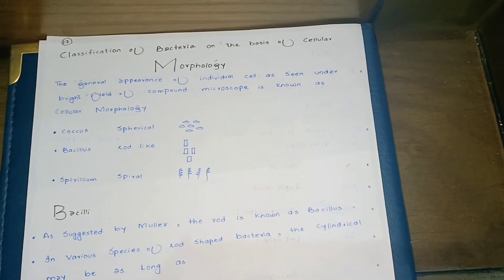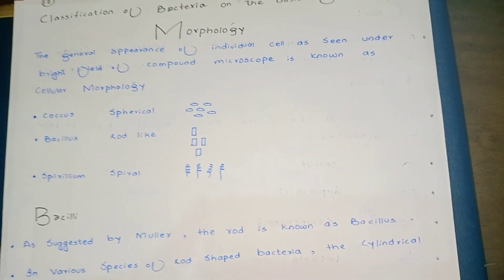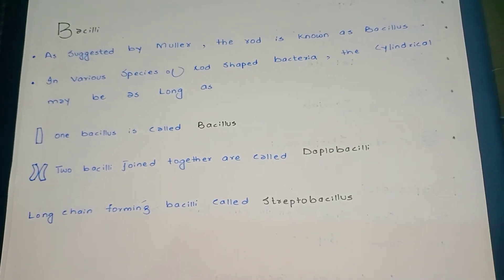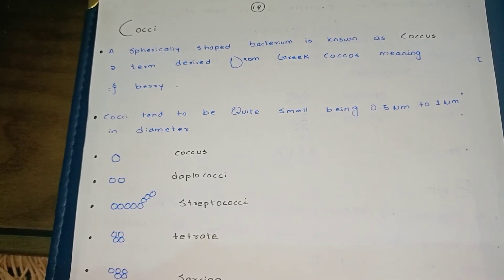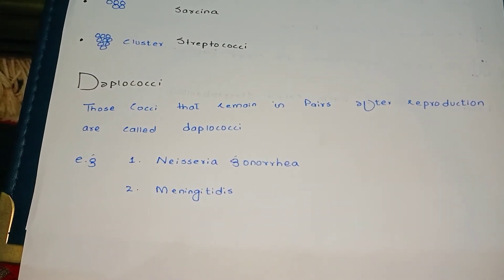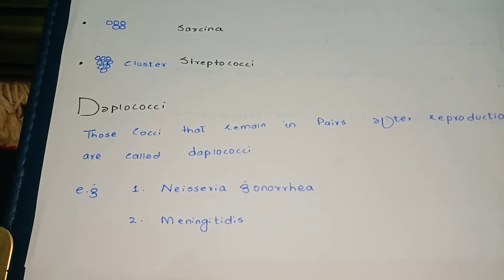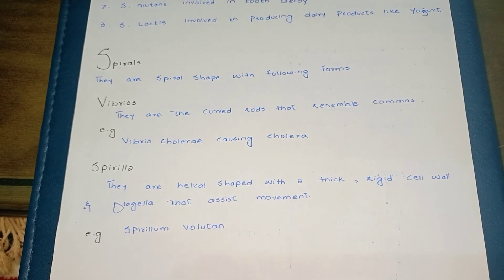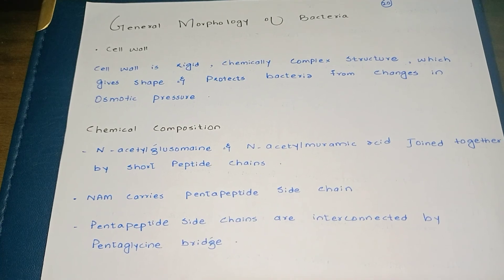microbiology classification of bacteria part 01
Micro-organisms and their activities are vitally important to virtually all processes on Earth. Micro-organisms matter because they affect every aspect of our lives – they are in us, on us and around us.

Microbiology is the study of all living organisms that are too small to be visible with the naked eye. This includes bacteria, archaea, viruses, fungi, prions, protozoa and algae, collectively known as 'microbes'. These microbes play key roles in nutrient cycling, biodegradation/biodeterioration, climate change, food spoilage, the cause and control of disease, and biotechnology. Thanks to their versatility, microbes can be put to work in many ways: making life-saving drugs, the manufacture of biofuels, cleaning up pollution, and producing/processing food and drink.

Microbiologists study microbes, and some of the most important discoveries that have underpinned modern society have resulted from the research of famous microbiologists, such as Jenner and his vaccine against smallpox, Fleming and the discovery of penicillin, Marshall and the identification of the link between Helicobacter pylori infection and stomach ulcers, and zur Hausen, who identified the link between papilloma virus and cervical cancer.

Microbiology research has been, and continues to be, central to meeting many of the current global aspirations and challenges, such as maintaining food, water and energy security for a healthy population on a habitable earth. Microbiology research will also help to answer big questions such as 'how diverse is life on Earth?', and 'does life exist elsewhere in the Universe'?